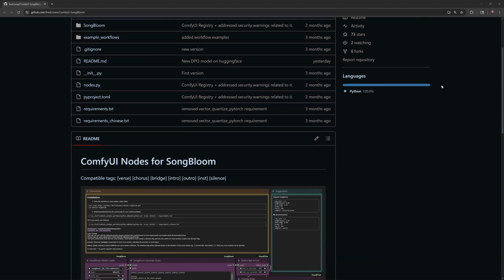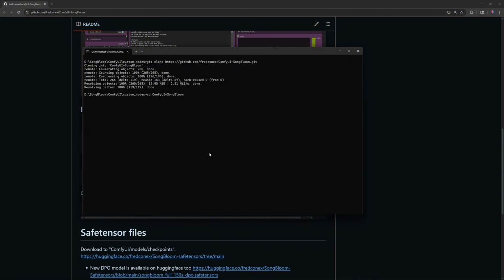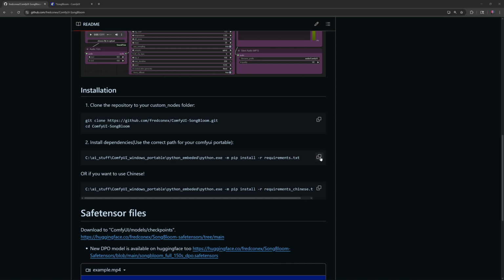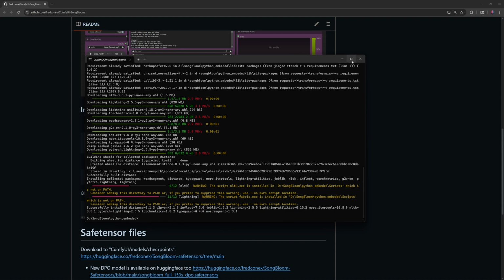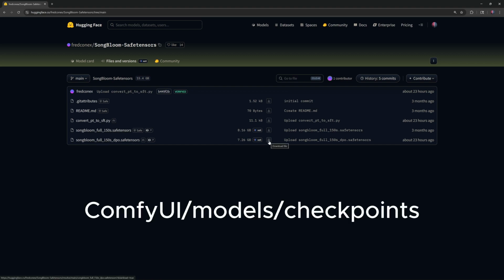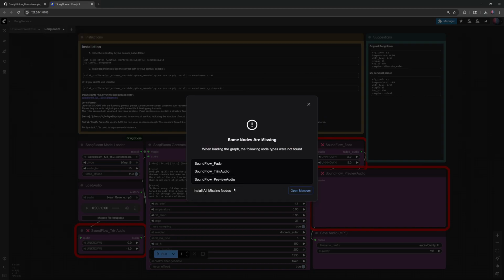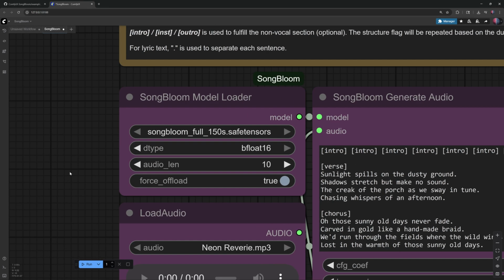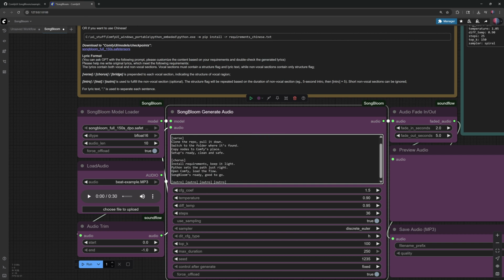Local Suno Alternative – SongBloom in ComfyUI | Setup Tutorial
Learn how to set up SongBloom in ComfyUI as a local Suno alternative. Step-by-step install, model download, workflow setup, and first song generation demo.